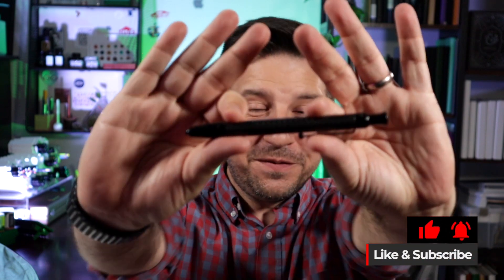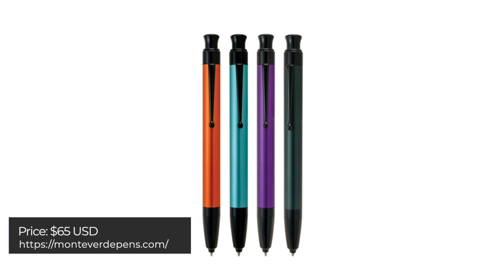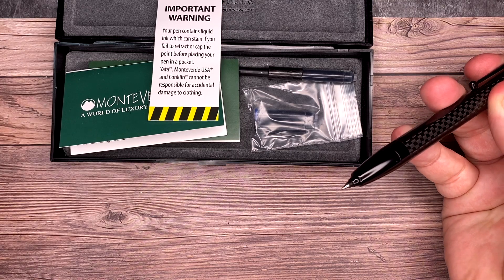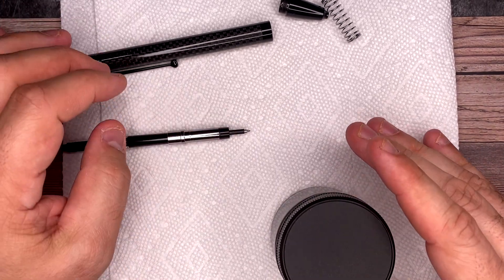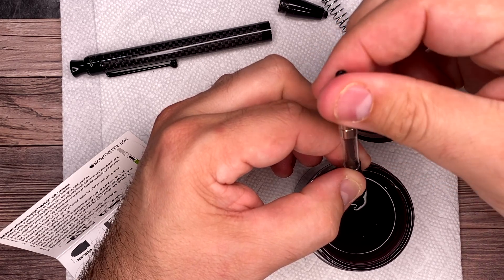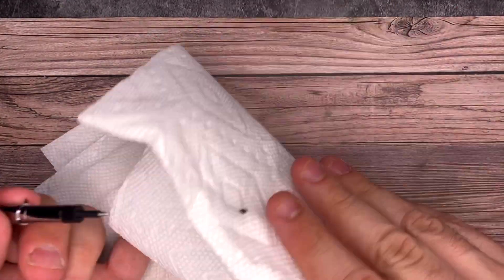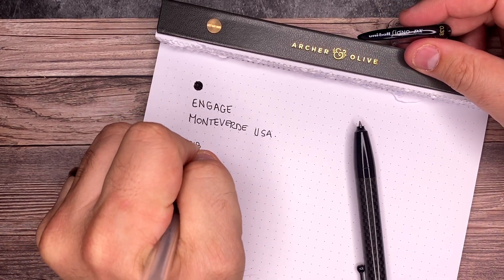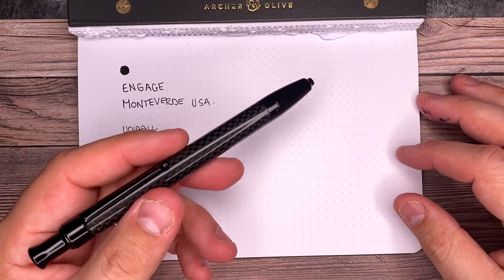One of my FAVORITE fountian pens! Monteverde Engage Retractable Inkball Pen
The Monteverde Engage Retractable Ink-ball Pen is a perfect mix of fountain pen and rollerball pen. It fills with fountain pen ink or cartridges but writes like a ballpoint pen. This is a full unboxing and review of the pen, along with a demo of how the pen fills and works.

The pen ranges in price between $65 and $95.  I firmly believe is very much worth it.

*** I'm holding a Giveaway on this pen on my Instagram Channel. Enter to win the Engage Pen and Private Reserve Fast Dry Ink.

🕒 Time Stamps
0:00 Introducing the Engage
0:46 Details and Unboxing
3:50 Breakdown
4:51 Filling
8:52 Writing
11:49 Final Thoughts

✸ Notebooks ✸
Archer & Olive  | MENWHOBULLET10

Peerless Watercolors
MENWHOBULLET20